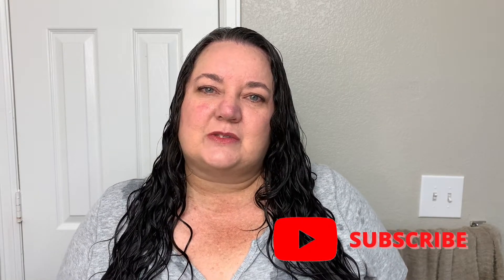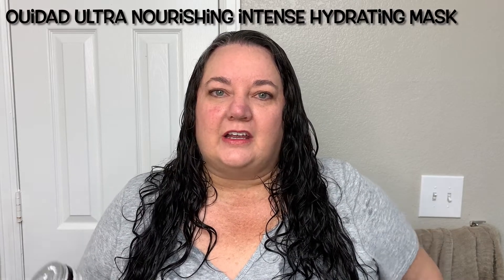Amika Curl Corps Revisited / How to Save $$$ by Making Products Work!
This one is packed with a lot of information!  In this video, I revisit the Amika Curl Corps products that I review roughly a year ago.  I had thought they were good quality products but did not give me the hold I like.  So I show you how to work with products to get what you want out of them so you don't lose money by throwing them out or giving them away!

Products used:
Verb ghost shampoo
Ouidad conditioner
Curlsmith oil in cream leave in
Amika Curl cream
Amika gel
Verb ghost oil

Time Stamps:
0:00 Intro
0:59 Overview
3:26  Product application and styling
15:02 results
16:26 tips and tricks
20:15 Outro

🌟One on one virtual hair coaching sessions!